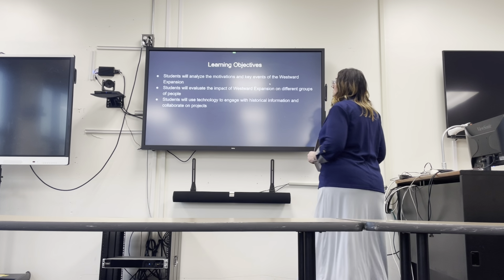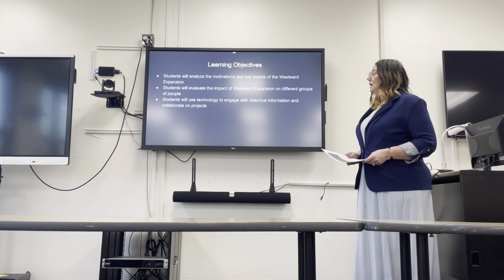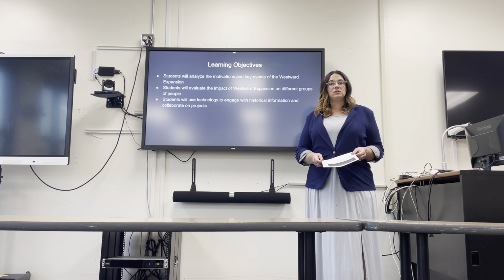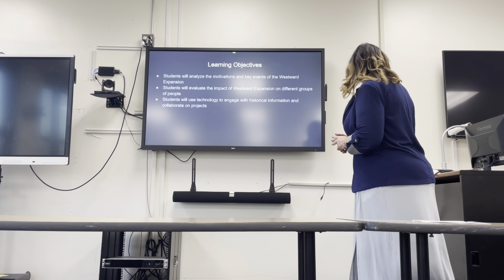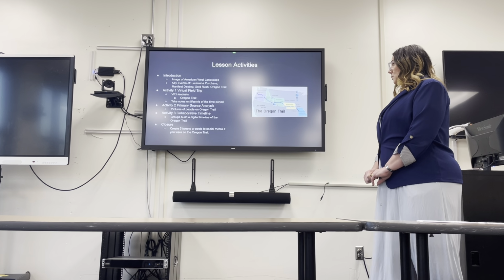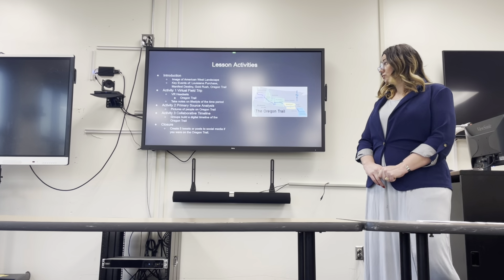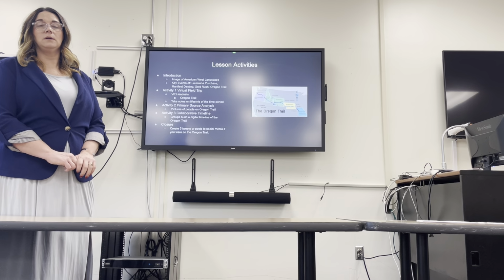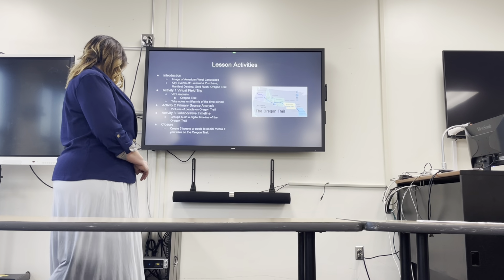Katie Lurkins EAD523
Katie Lurkins Teaching Video